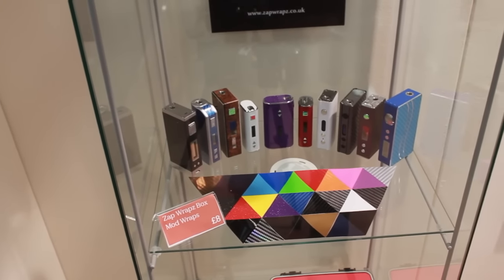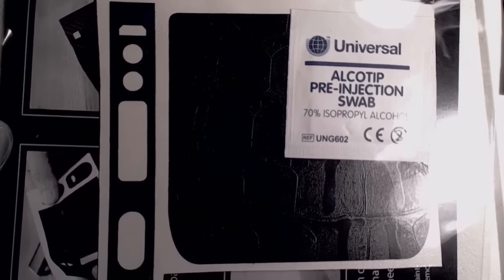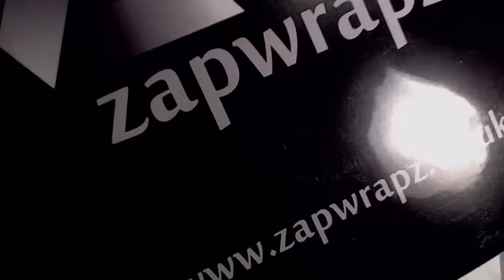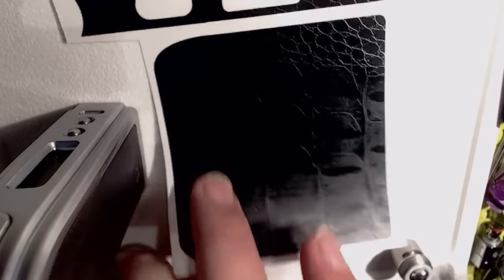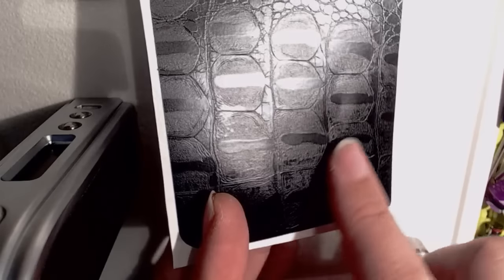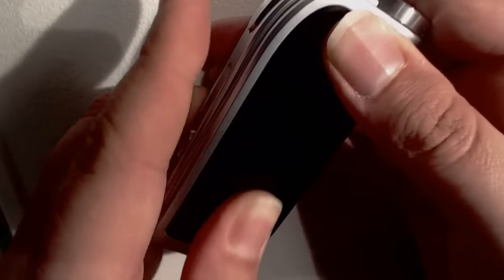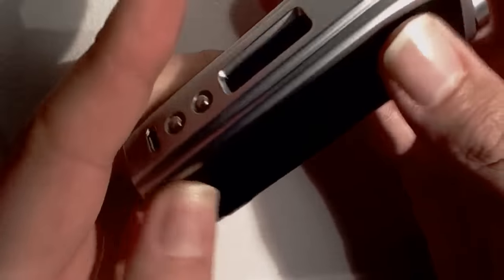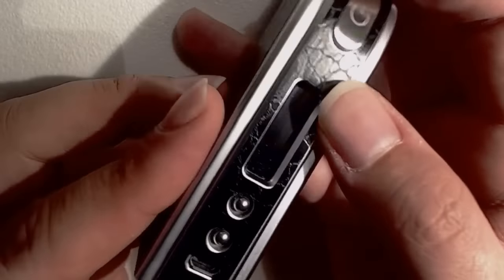ZapWrapz Mod Skin Review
Matt applies a skin to his SX Mini M Class from ModWrapz.
This was provided free for review.